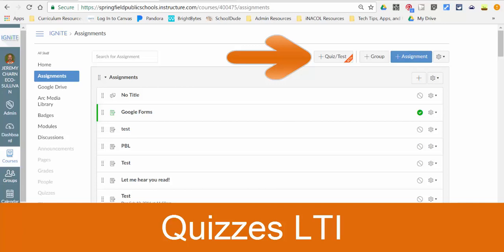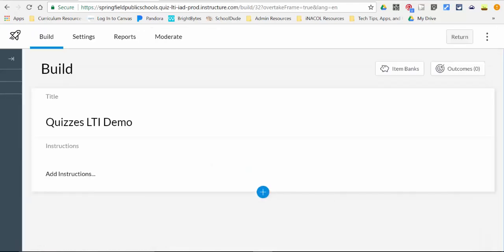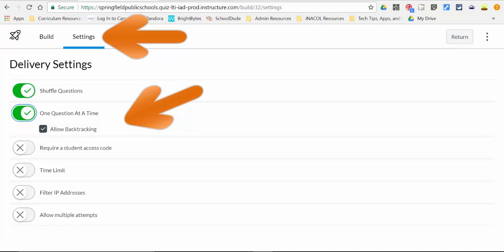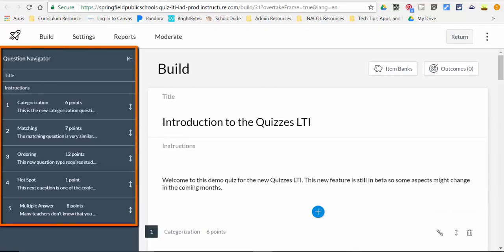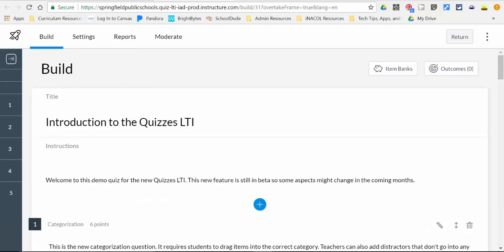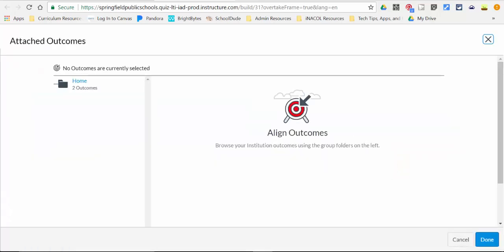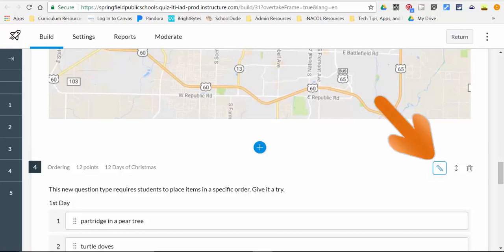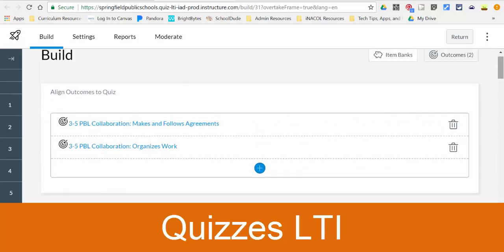Quizzes LTI Overview